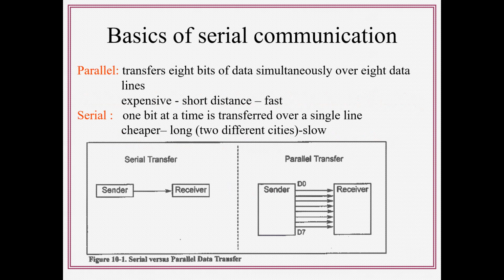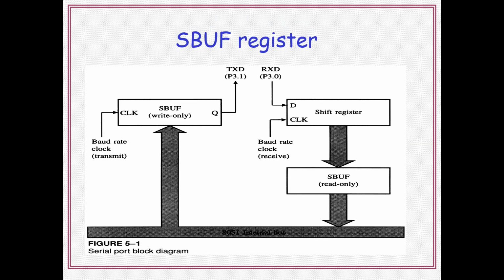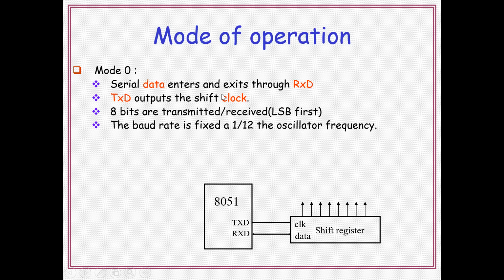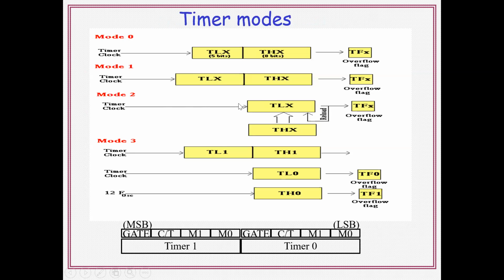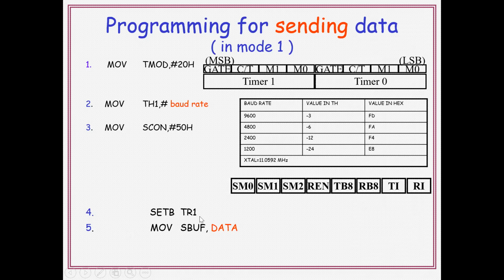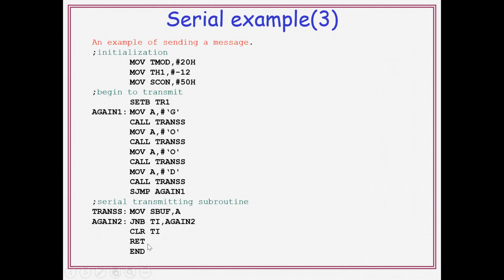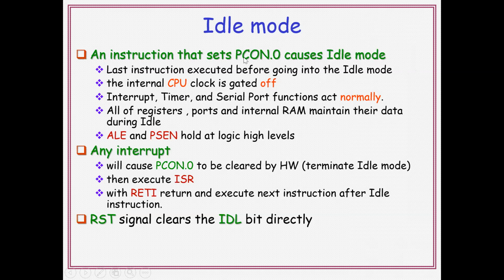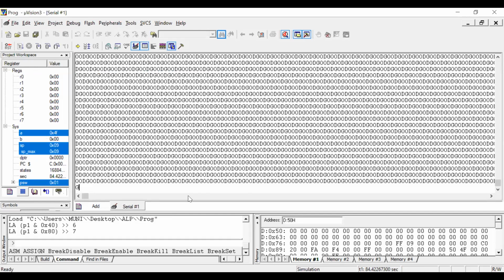Basic Embedded System Training @ Dr. TMR (Day 14)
8051 Microcontroller, Serial Communication